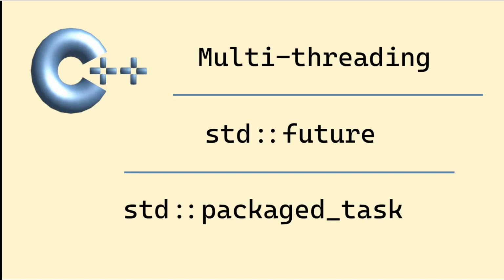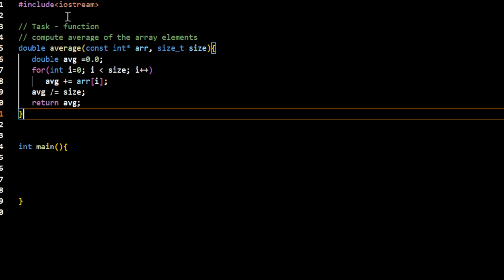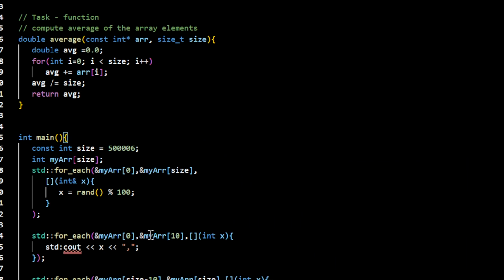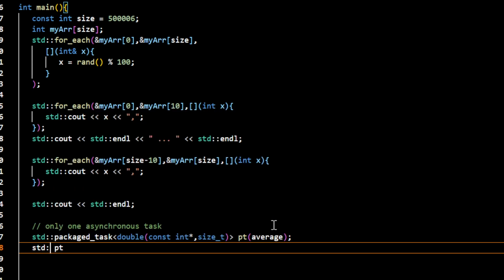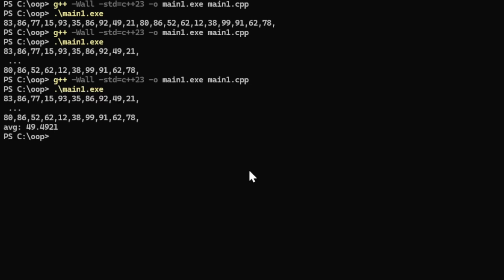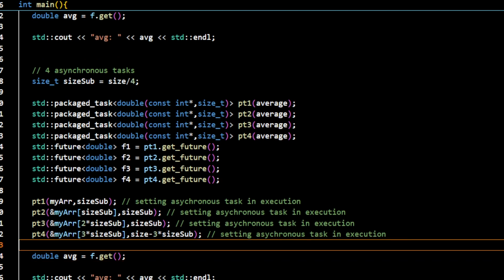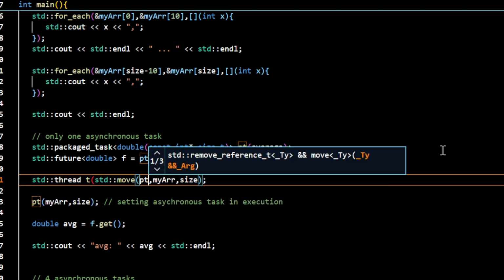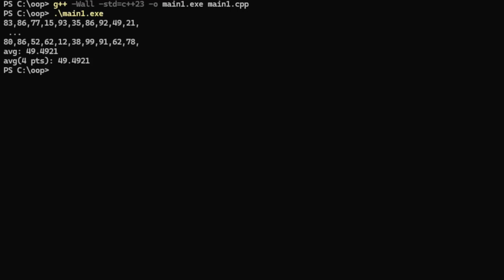Modern C++: Multi-threading, packaged task, future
Contents
1. Introduction (timestamp - 00:00:00)
2. Setting Up Scaffolding Code Before Diving In (timestamp - 00:02:09)
3. Average Computation Using Single Thread with std::packaged_task and std::future (timestamp - 00:09:46)
4. Average Computation Using Multithreading with std::packaged_task and std::future (timestamp - 00:14:45)
5. Running std::packaged_task objects in std::thread objects (timestamp - 00:21:30)